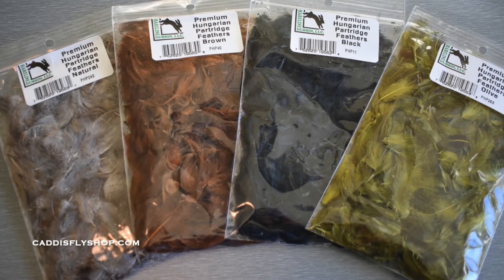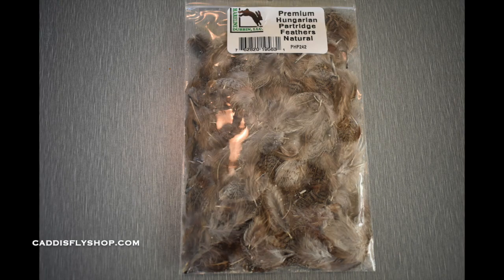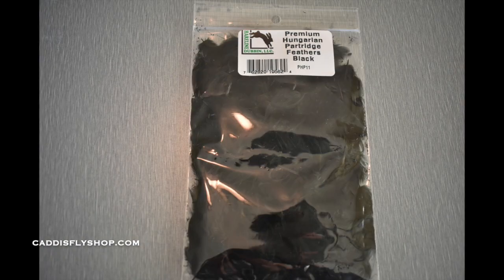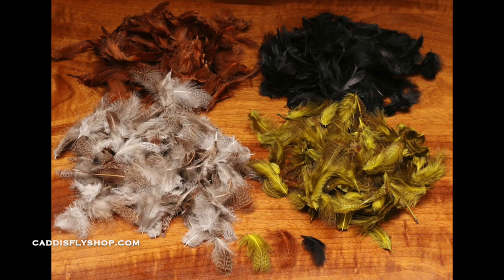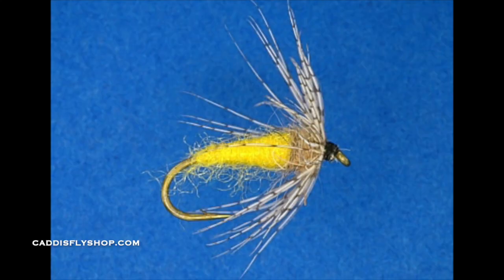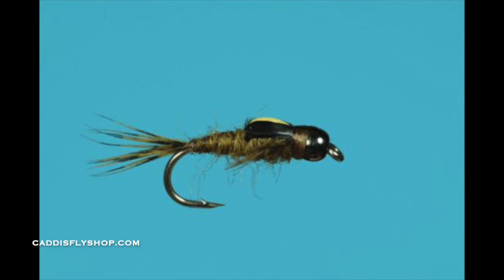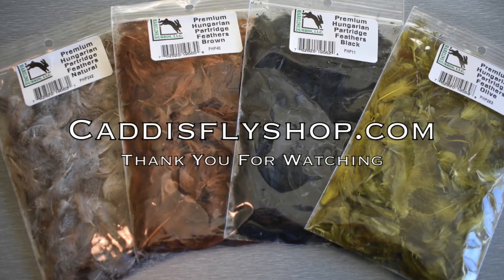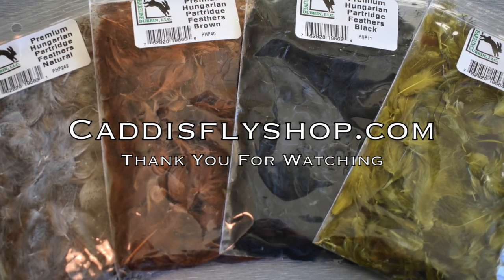New Hareline Premium Hungarian Partridge Feather Packs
New Premium Hungarian Partridge Feather Packs from Hareline are quality, hand selected, premium feathers from the neck and back which make great wings, legs, tails, and wing-cases for your nymphs and wet-flies.

These packs are loaded with a healthy quantity of feathers and come if four colors: Black, Brown, Olive, and Natural.  Retail $5.95

Happy tying!